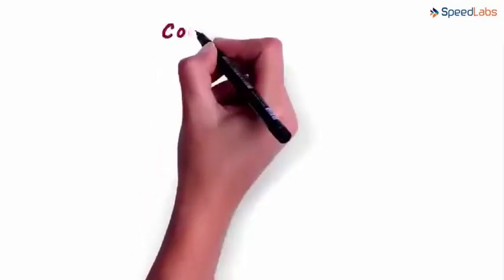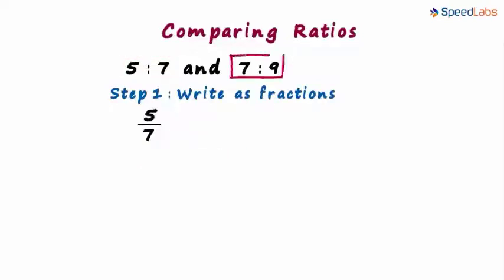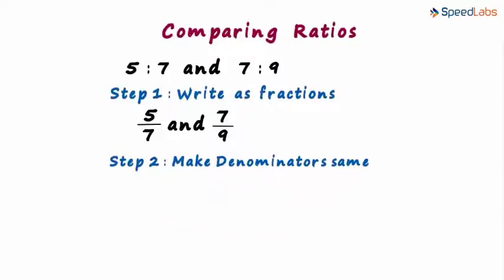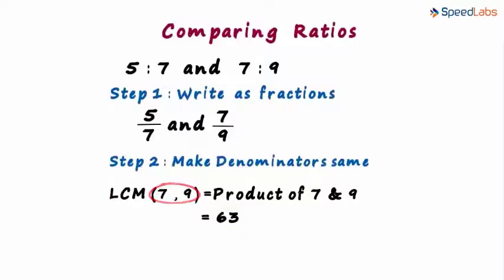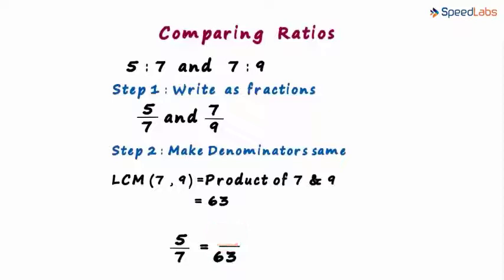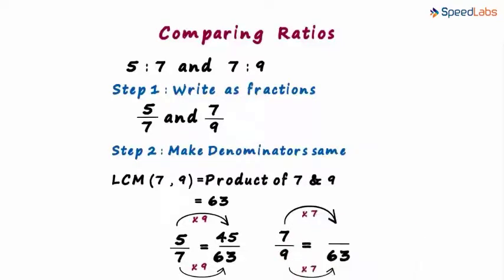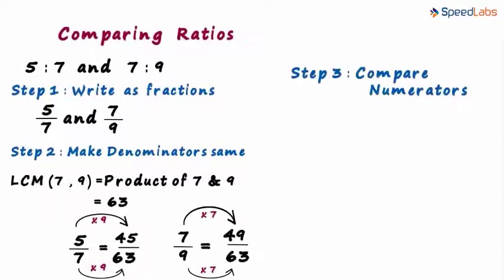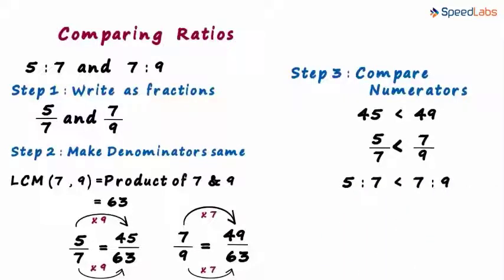Class-7-Mathematics-Ch-8-Comparing Quatities-Topic- How do we Compare Two Ratios Part 1